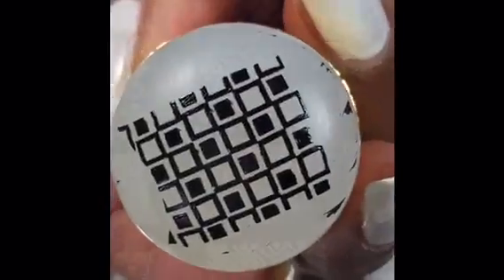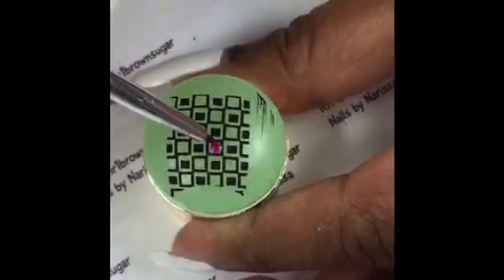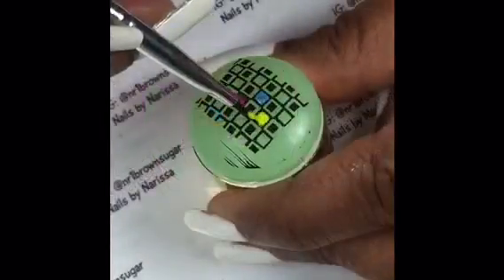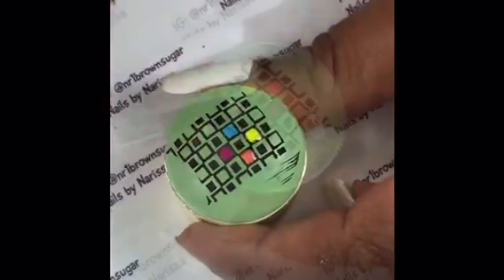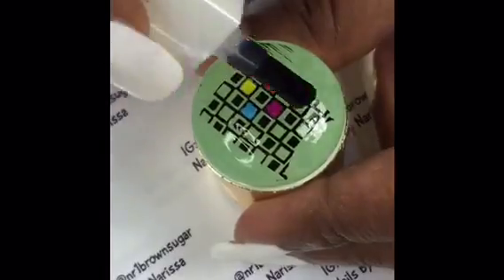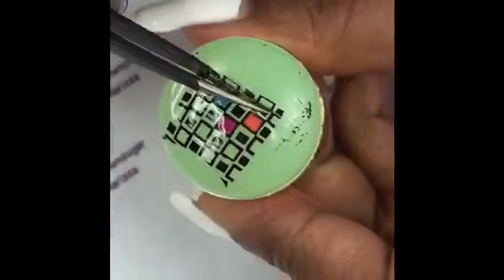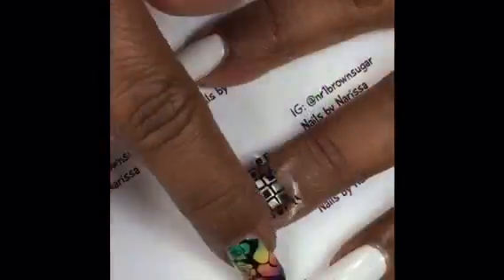Do it yourself decals - Colourful squares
Visit me on instagram for details of this mani and on facebook for more photos.

All products that were used in this video were purchased with my own money.

Apps used:  imovie for iphone, fast slow
Filmed on iphone6